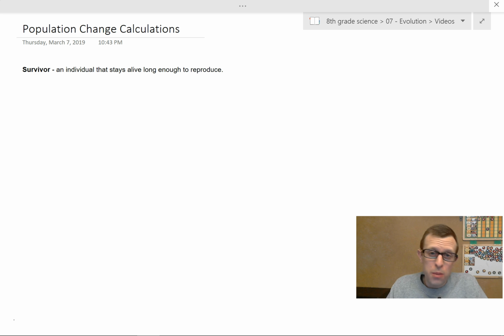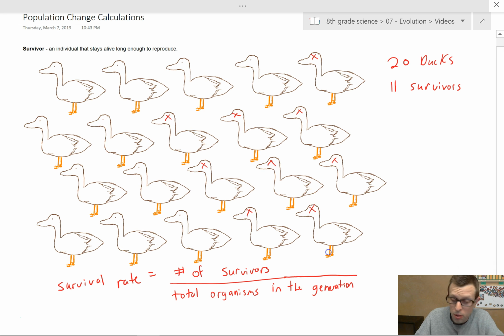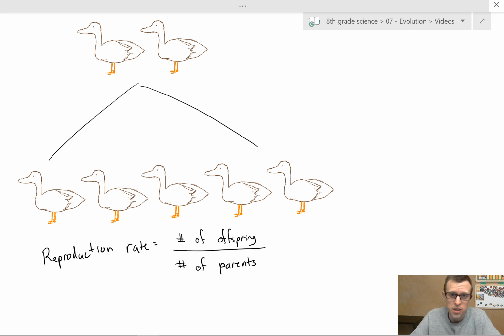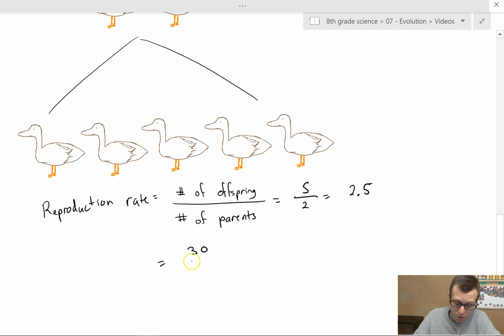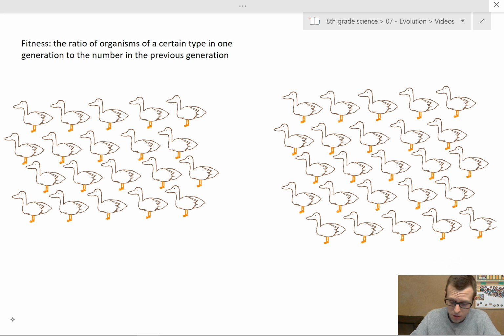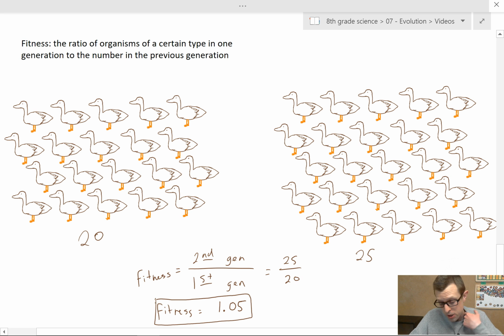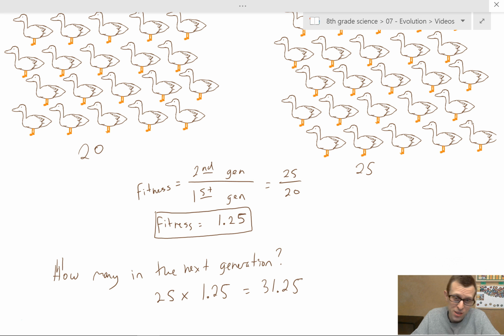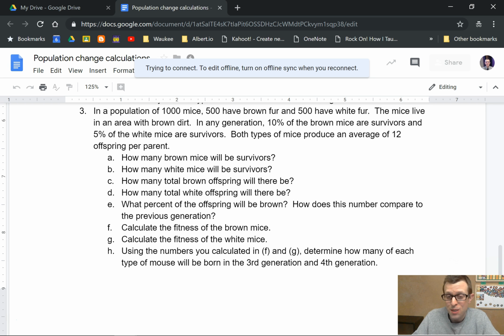Population change calculations